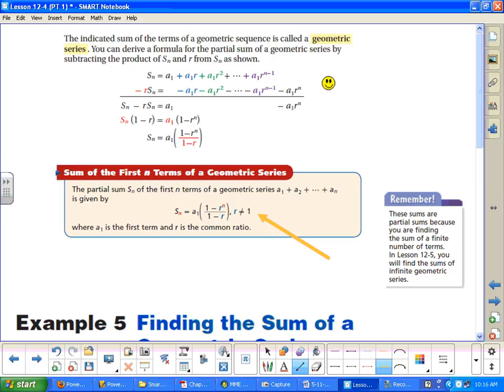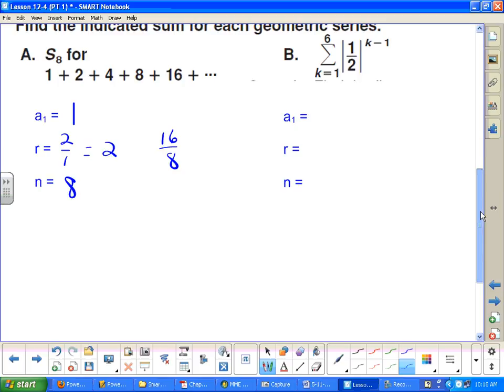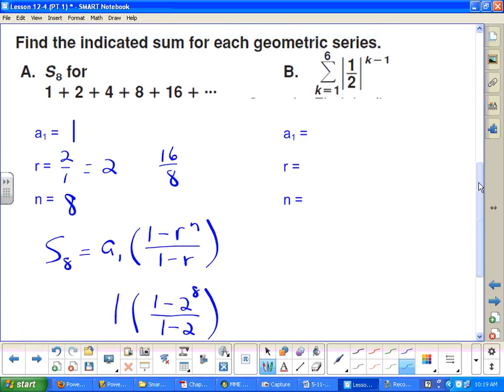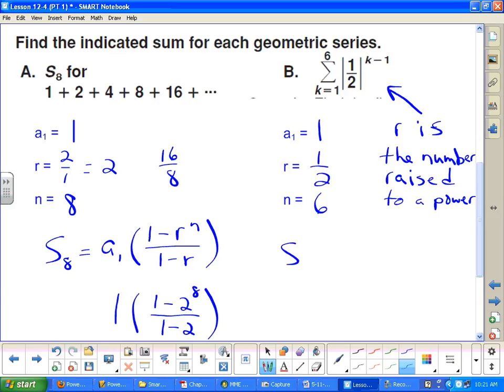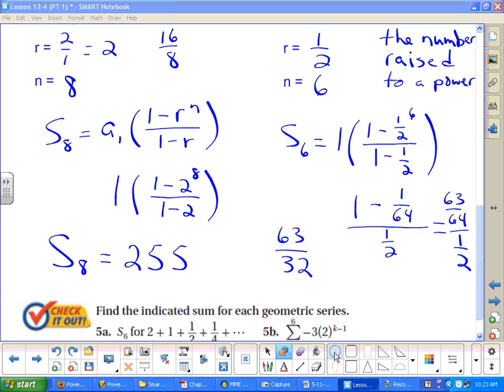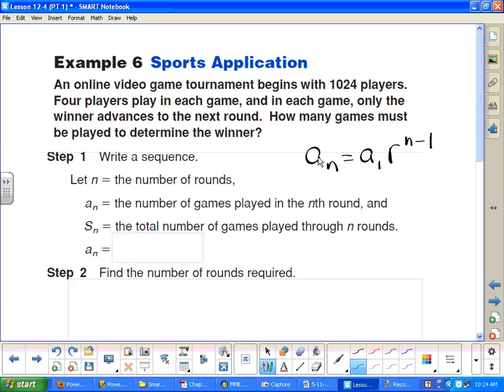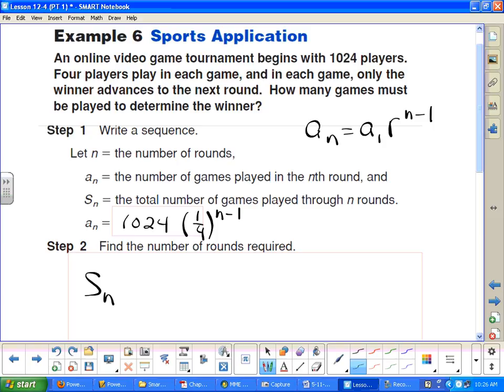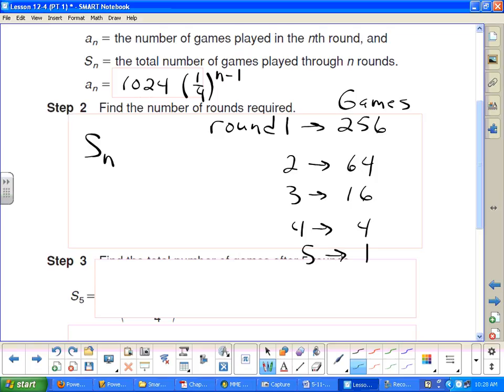Algebra C Lesson 12-4 Examples 5-6.wmv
Algebra C Lesson 12-4 Examples 5-6, Geometric Series
Example 6 time = 7:07